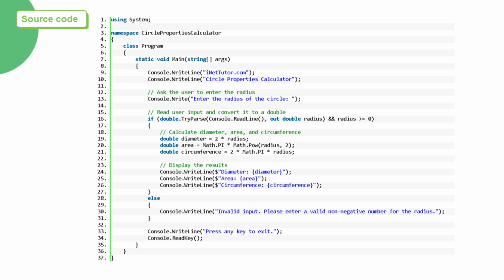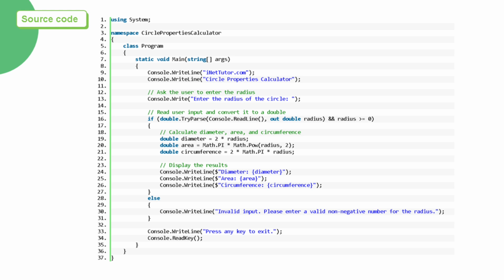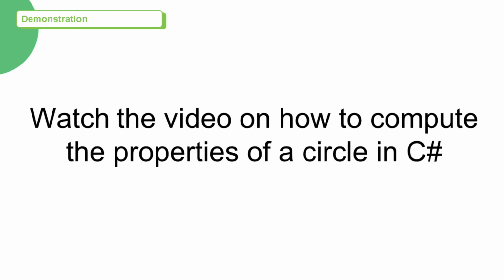Circle Properties in C#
Welcome to our Circle Properties tutorial! 🌐 In this video, we’ll dive into the essential properties of circles, including radius, diameter, circumference, and area. Whether you're a student preparing for exams or just curious about geometry, this video will simplify everything you need to know about circles.

In this video, you'll learn:
How to find the radius and diameter.
How to calculate the circumference (the distance around the circle).
Understanding π (pi) and its role in circle calculations.
How to compute the area of a circle.
Perfect for beginners, this tutorial will guide you step by step with examples and easy-to-understand explanations. Make sure to grab your calculator and follow along! 🎓